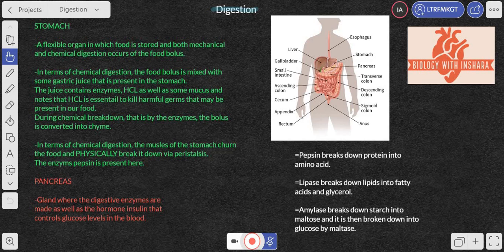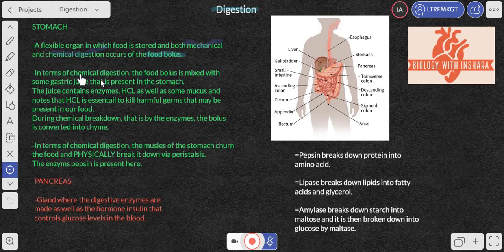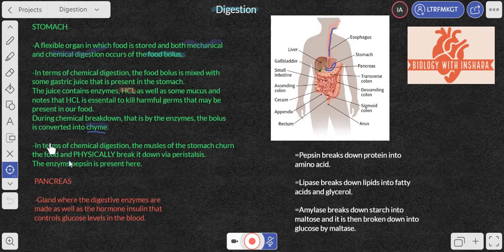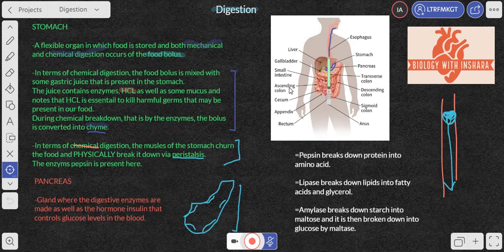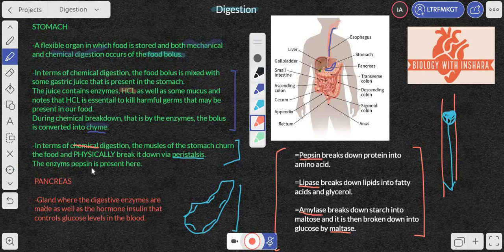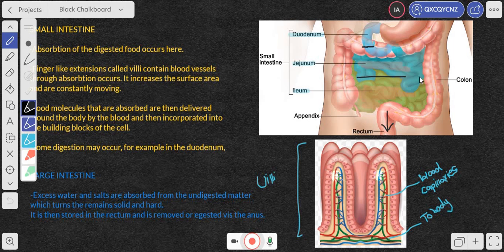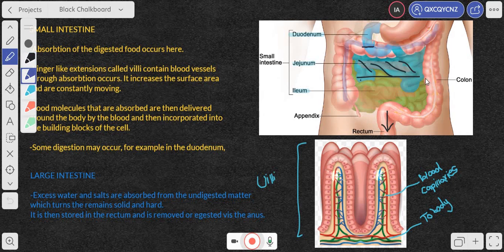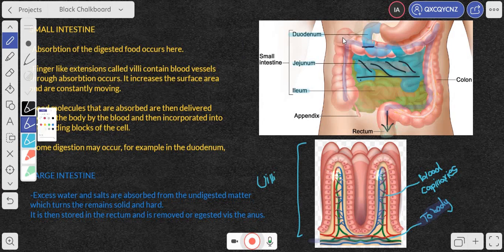The Digestive system in animals part 2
Enjoy the final video made on the digestive system in which I talk about how digestion of food occurs and what all processes and organs are associated with it.

Share this around to as many as you can as I believe in spreading free and quality education.